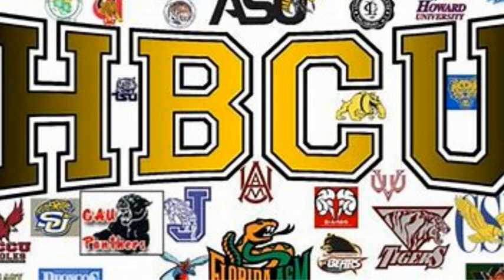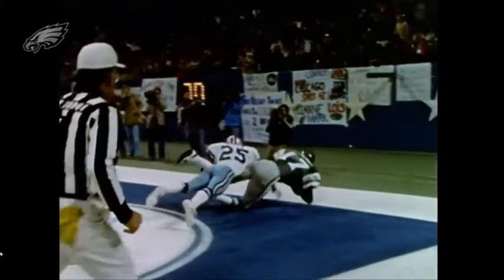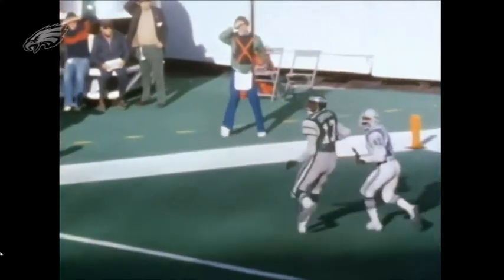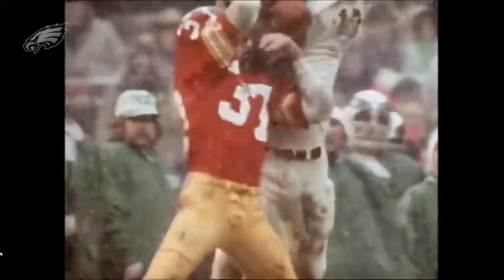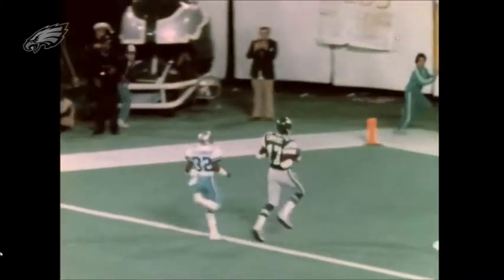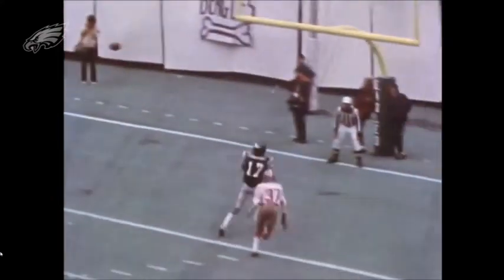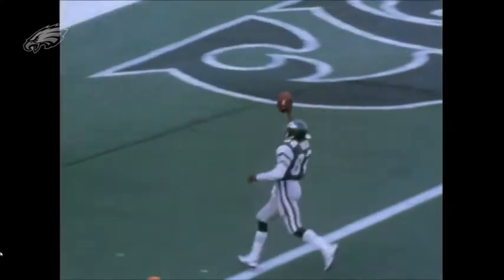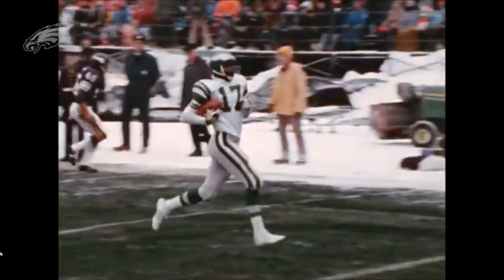Harold Carmichael (6'8 receiver in his time in the NFL)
NFL Hall of Fame Class of 2020
Southern University
Do not own copyrights of NFL Network